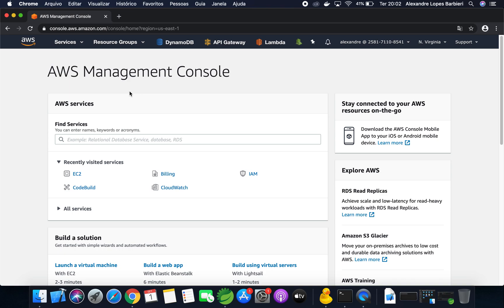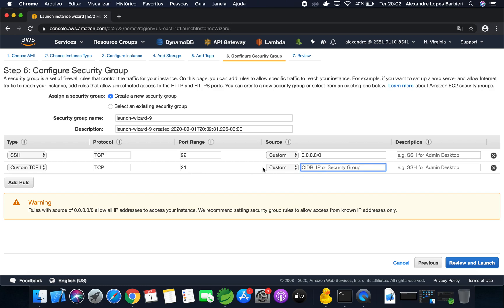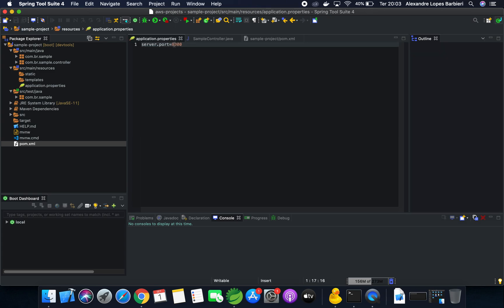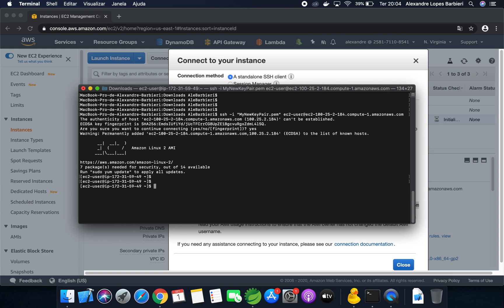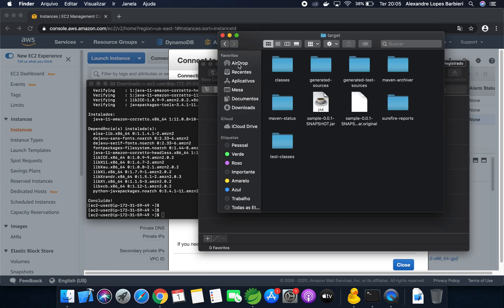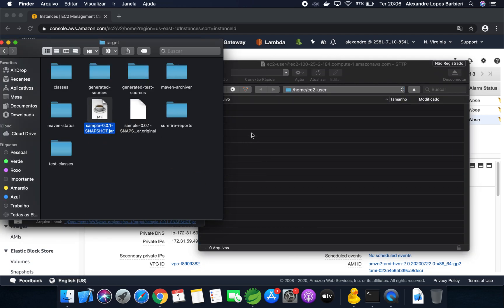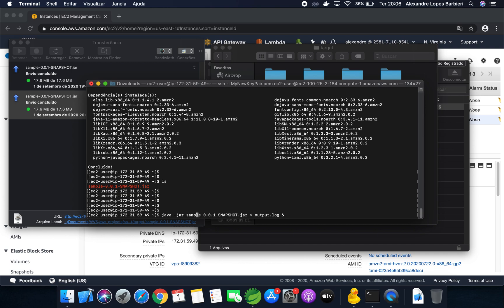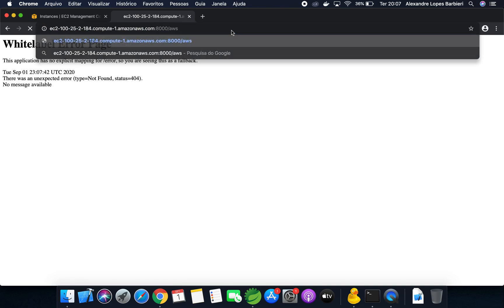Deploy Java Spring Boot Application on AWS EC2 instance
In this video I show you how to create an EC2 instance, upload a Java Spring Boot application (JAR file) and expose your APIs to the internet.

If you are using Windows, use WinSCP to upload the JAR file and PuTTY for remote connection using terminal.